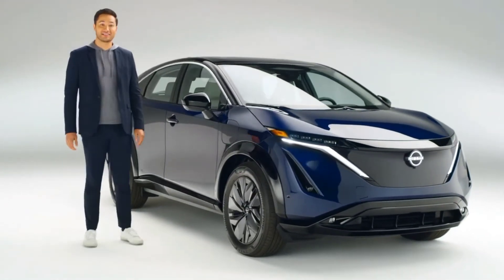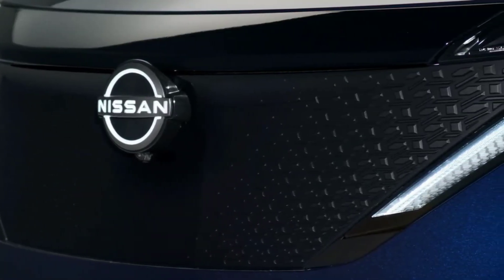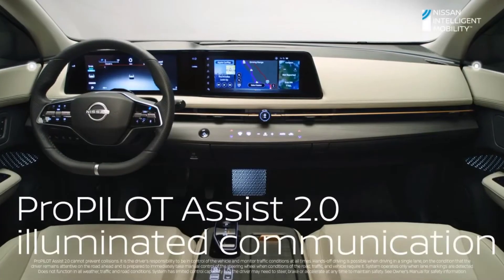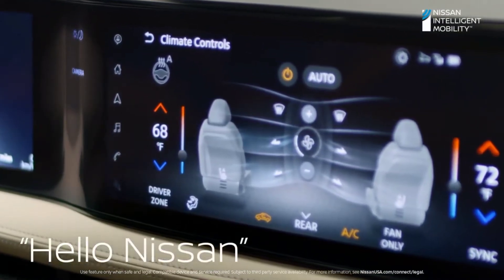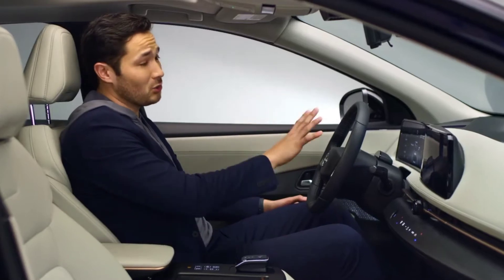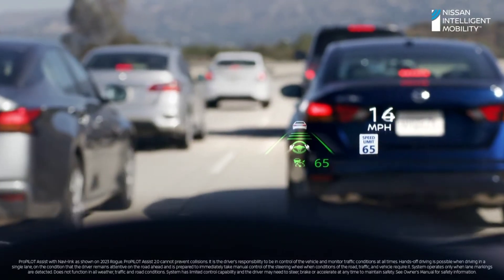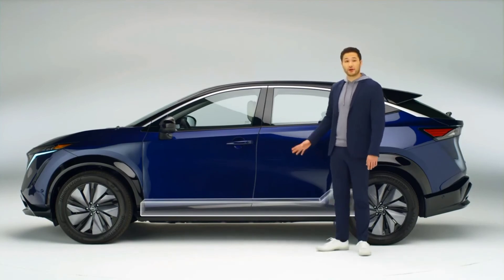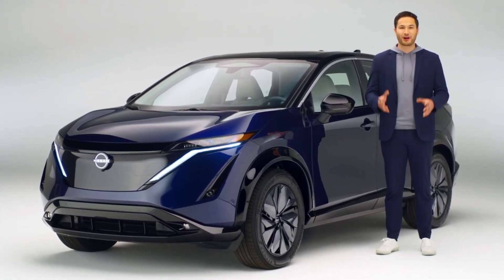All New Nissan Ariya 2023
2023 Nissan Ariya all-electric crossover: The best of Nissan design, technology, performance and sustainability for a new era

The all-new 2023 Nissan Ariya, Nissan's first all-electric crossover SUV, offers powerful acceleration and smooth, quiet operation, and, with an estimated range of up to approximately 300 miles1 for the Venture+ model, Ariya is the perfect partner for daily commutes and road trips alike.

Ariya is a cornerstone to the Nissan NEXT global transformation plan and is the first production model to represent the company's new electrified brand identity, forging a path toward a new automotive era where electrification, optimized platform packaging and seamless vehicle technology are standard. Its advanced driver-assistance features, concierge-like assistance and seamless connectivity heightens on-road confidence and provides a welcoming environment for the driver and passengers.

The all-new Ariya also builds on Nissan's strength as an EV pioneer and innovator, starting off with the groundbreaking Nissan LEAF, which, since its introduction more than a decade ago, has racked up global sales of more than 550,000 vehicles2.

Four Nissan Ariya models are initially available to reserve, each equipped with an advanced liquid-cooled 87 kWh Lithium-Ion battery (usable battery capacity), CCS quick charge port, available ProPILOT Assist 2.03, wireless Apple CarPlay® and wired Android Auto, a lounge-like premium interior and Nissan Safety Shield® 360. Additional models, including those with a 63 kWh Lithium-Ion battery (usable battery capacity) will be announced at a later date.